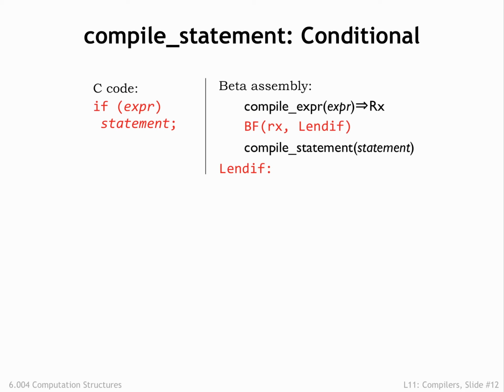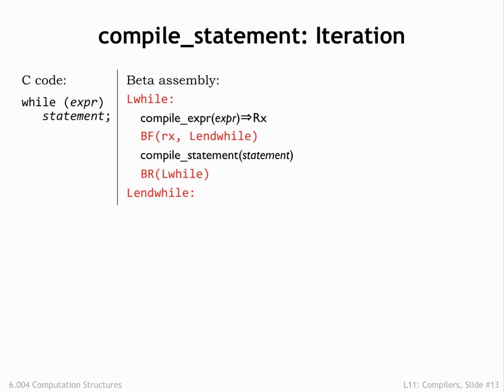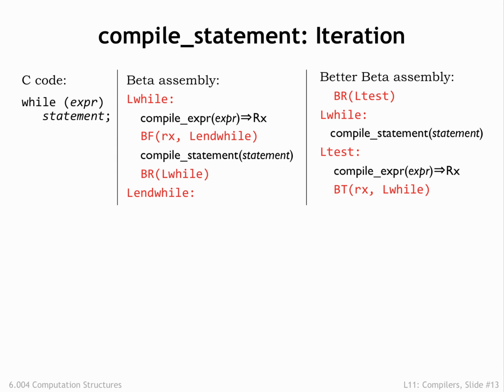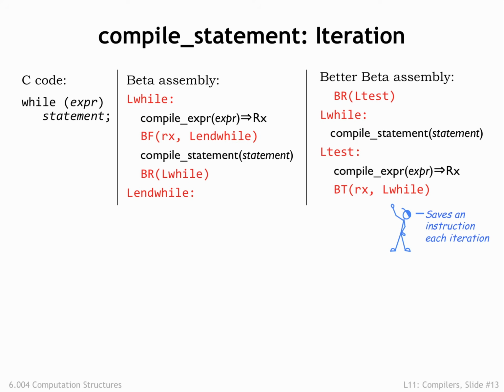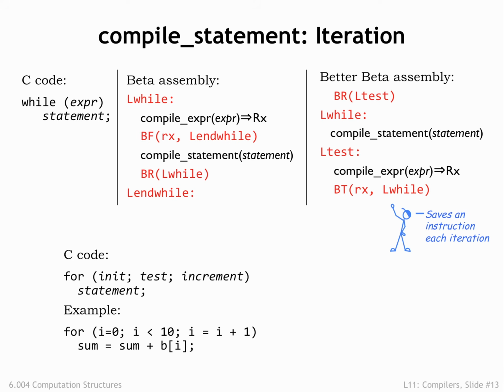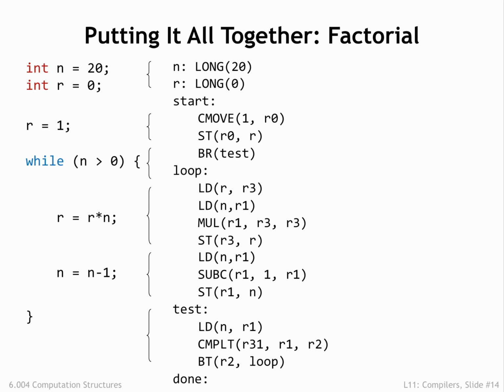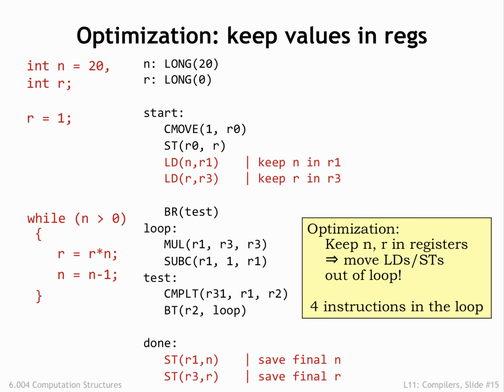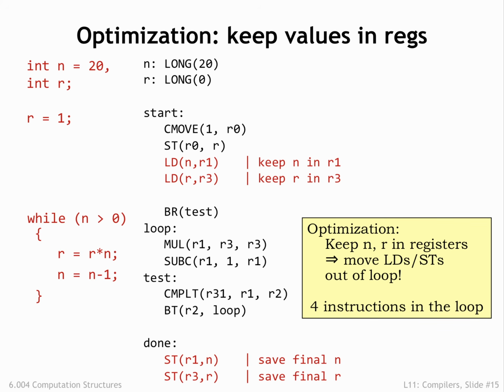11.2.3 Compiling Statements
11.2.3 Compiling Statements